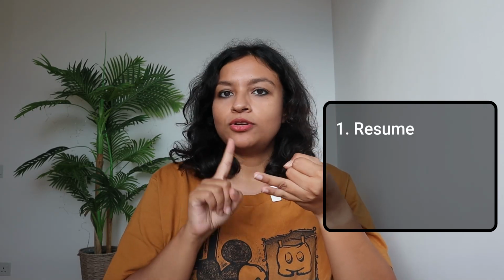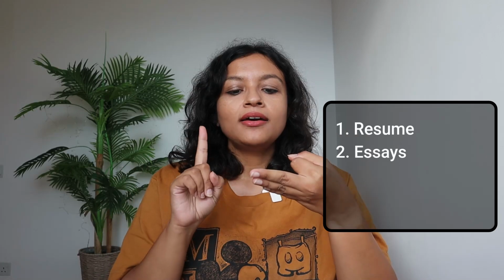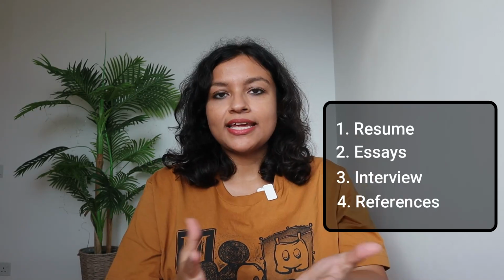My ISB Application - Education, Work-Ex, Extracurriculars | Insider Gyaan (Hindi)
In this video - My ISB Application -  Education, Work-Ex, Extracurriculars | Insider Gyaan (Hindi) - I share with you the resume that got me into ISB.

Timestamps:
00:00 - Intro
02:46 - Education
04:10 - Work Experience
07:21 - Extracurricular Activities

Insider Gyaan was started by IIT, IIM, ISB alums, having worked in management consulting, investment banking and other corporate fields, to share their career experiences, journeys, mistakes, provide guidance on MBA preparation, job interview preparation, case frameworks, working in startups, basic work skills in corporates, such as excel, powerpoint, day in a life, etc. All of this with the hope that current students and young professionals make their career choices from a place of awareness.

Copyright:- Everything you see on this video was created by Team Insider Gyaan unless otherwise stated.

Video Title - My ISB Application -  Education, Work-Ex, Extracurriculars | Insider Gyaan (Hindi)